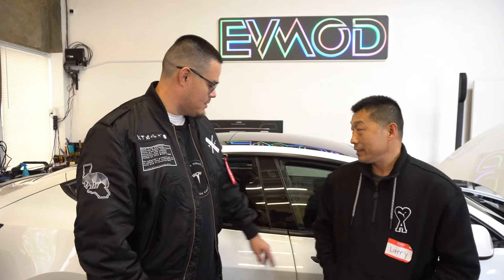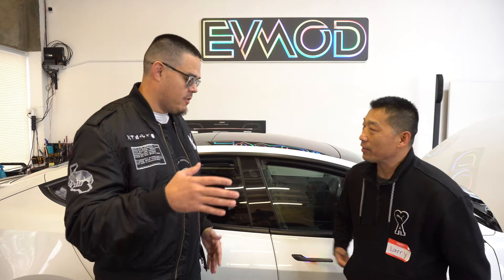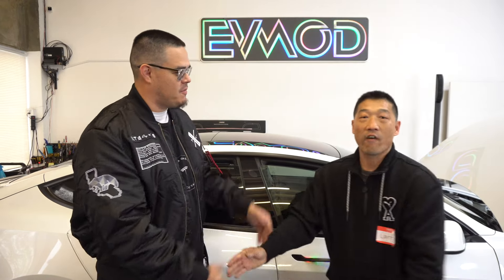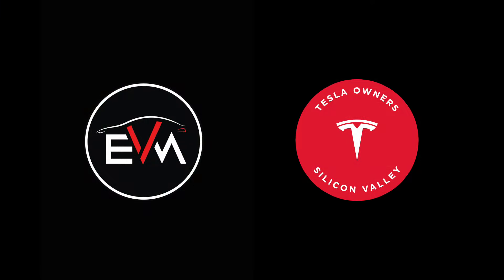Learn where to get your Tesla modified in the Bay Area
Larry from @EvMod has been modifying Teslas for years. He finally opened a shop and he is ready to take your Tesla to the next level.

Contact him if you live in the Bay Area or Silicon Valley.